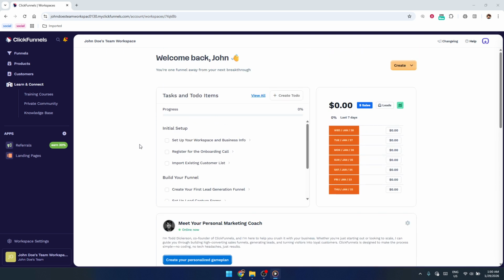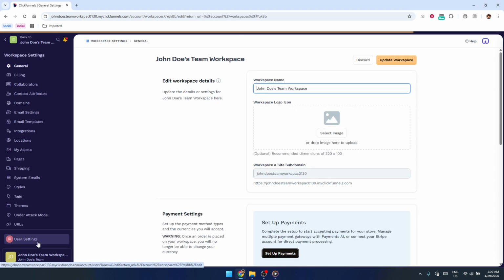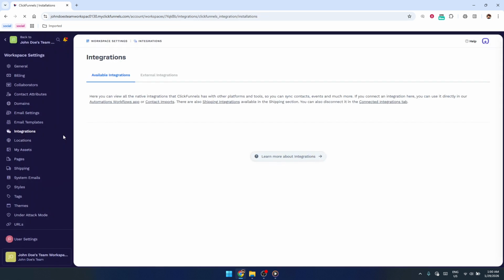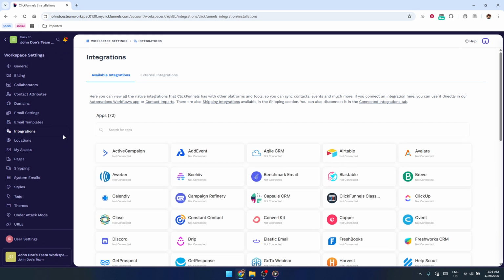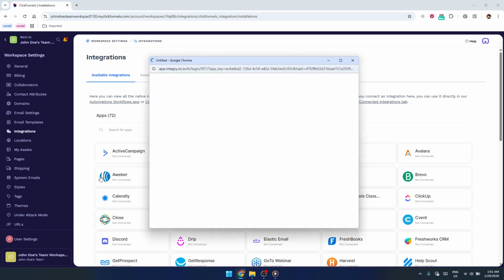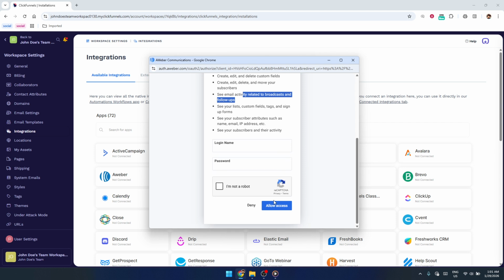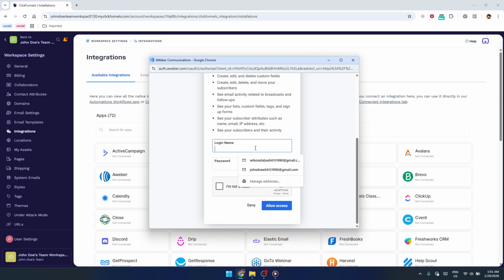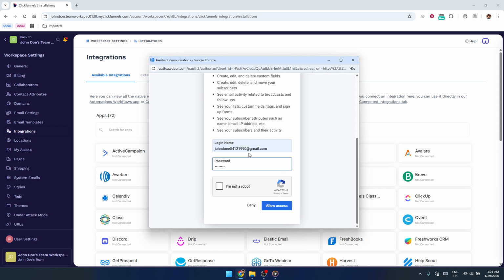How To Add Aweber To Clickfunnels [2026 Guide]